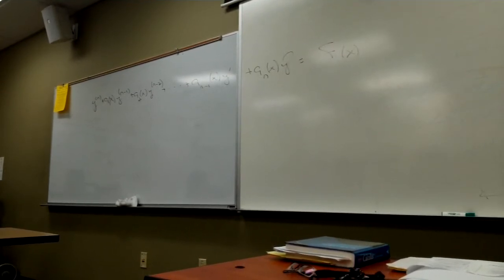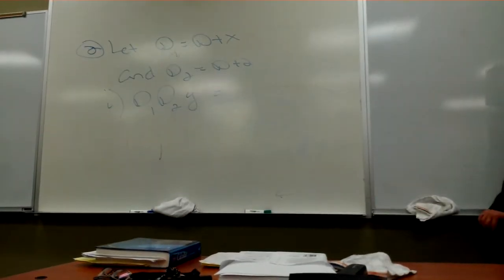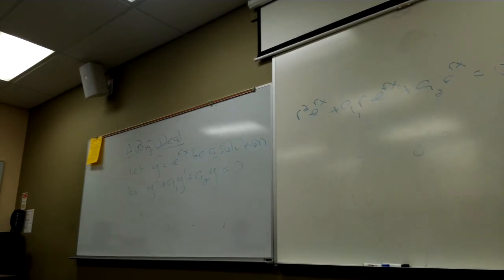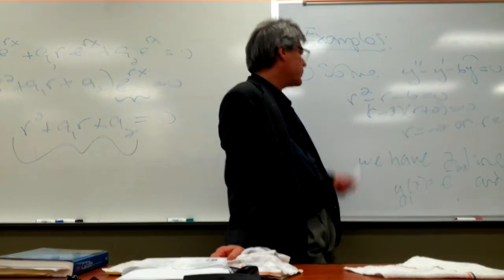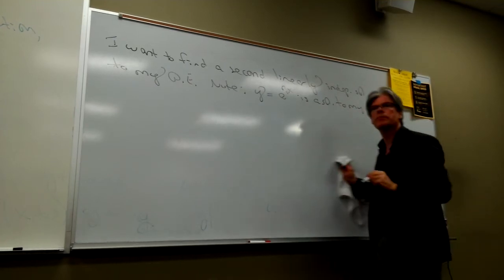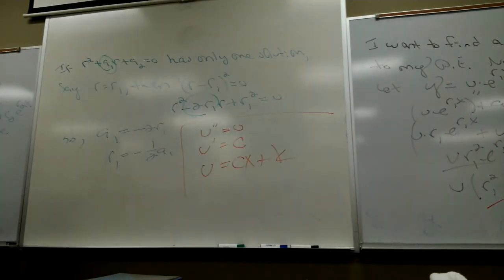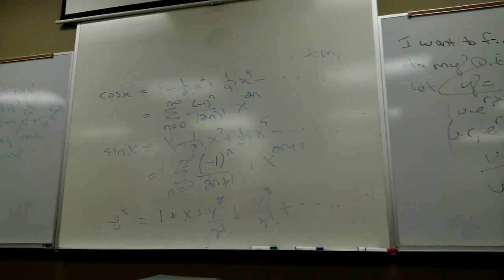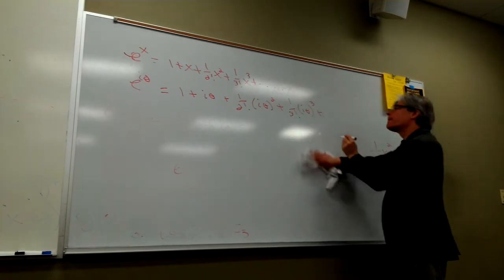math 33 6 1, 6 2 part 1